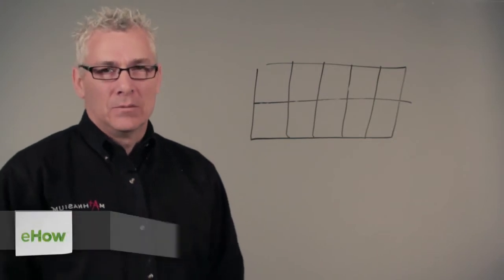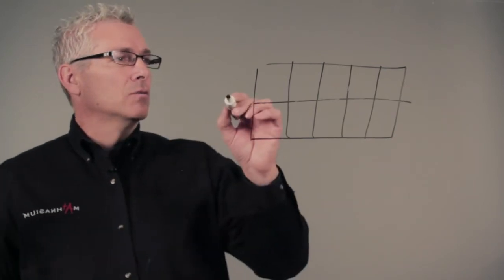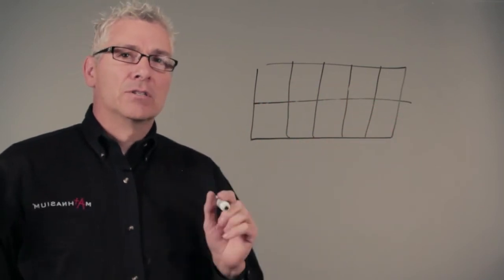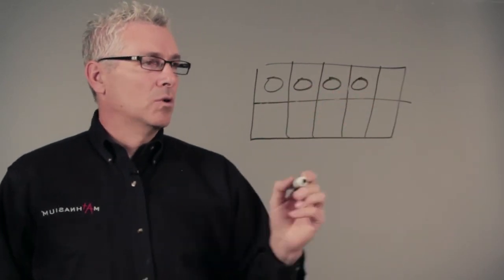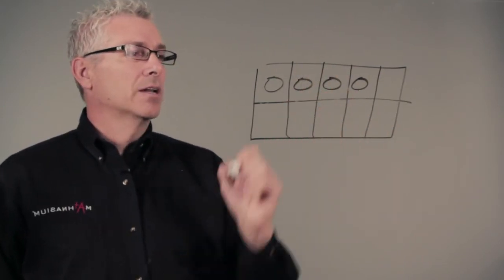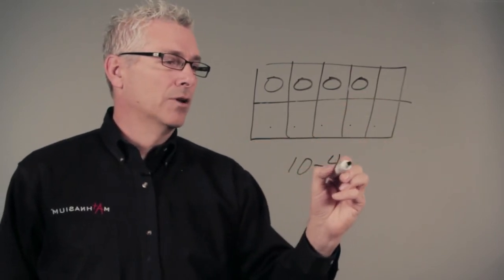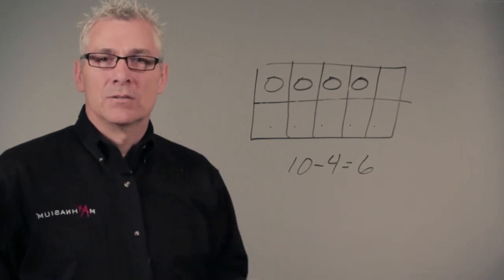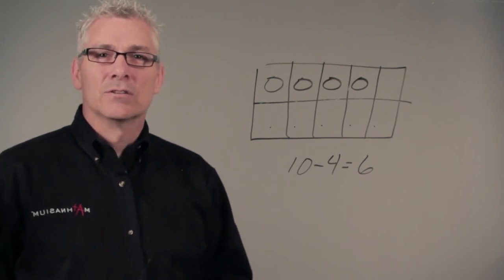How to Use Ten Frames to Subtract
How to Use Ten Frames to Subtract. Part of the series: Mathematics: Basic Subtraction. Using ten frames to subtract one number from another requires you to follow a few distinct steps. Use ten frames to subtract with help from a mathematics educator in this free video clip.